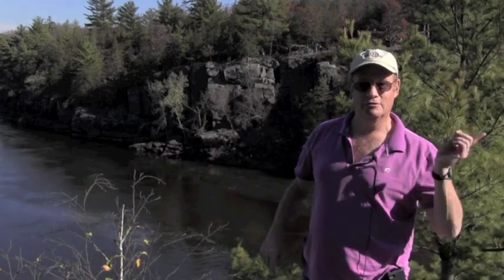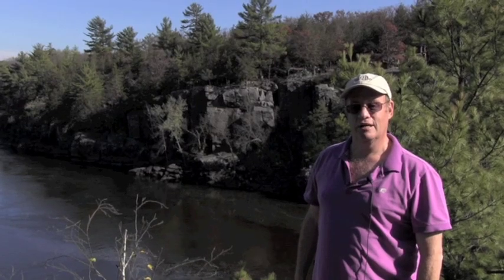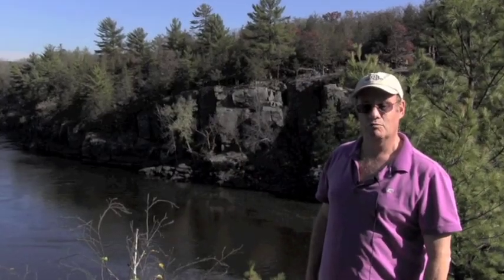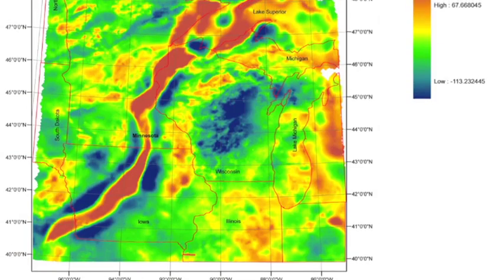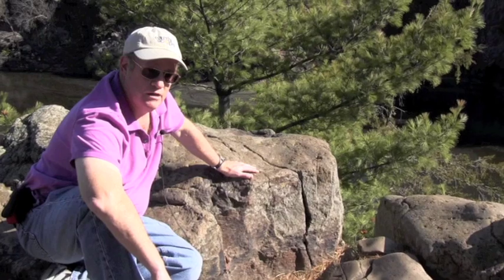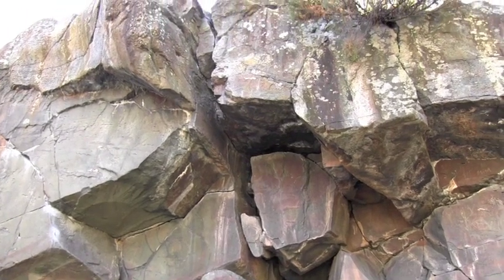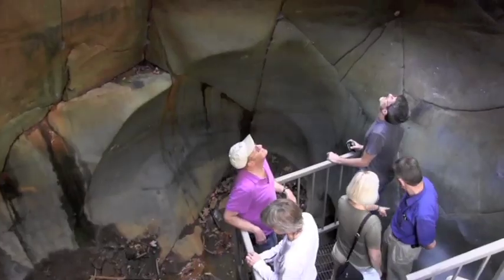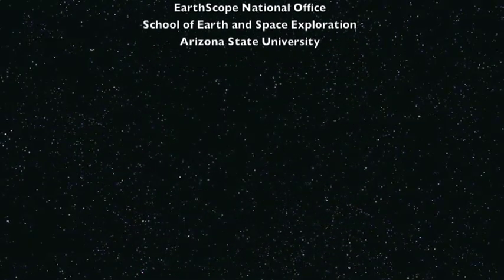SPREE - Seismometers and Science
Drs. Seth Stein and Suzan van der Lee describe how EarthScope seismometers are being used to understand the extent and origin of the North American Midcontinent Rift.